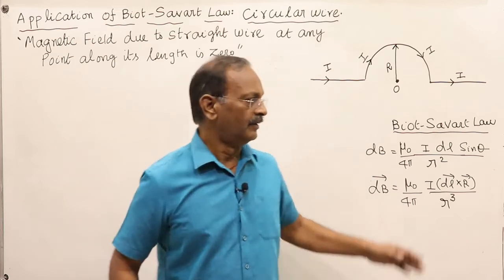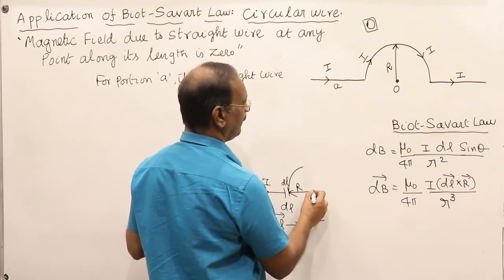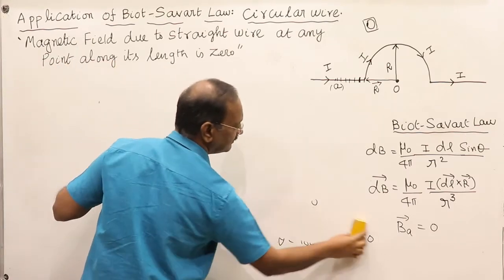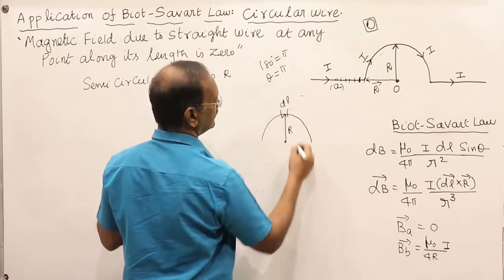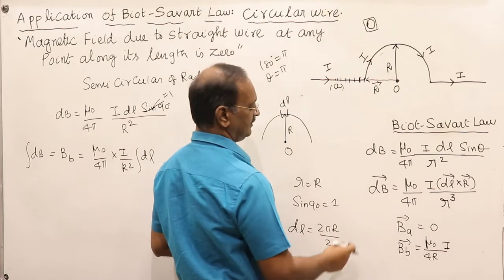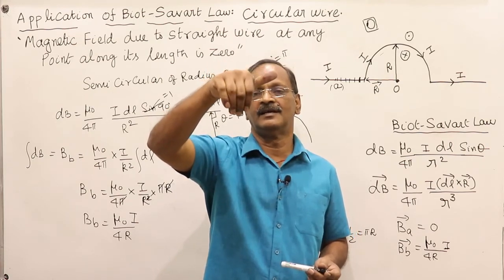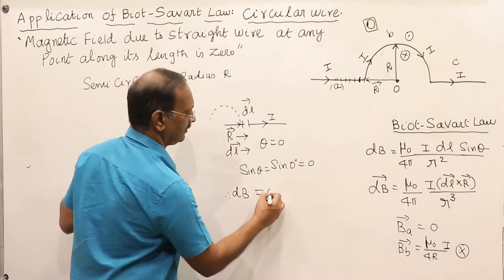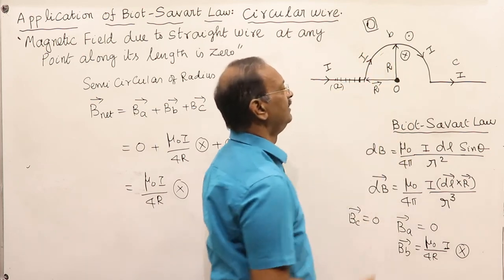32 MAGNETIC FIELD DUE TO COMBINATION OF CIRCULAR AND STRAIGHT WIRES - II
Magnetic Effect of Current: Application of Biot Savart Law.
Total Magnetic Field due to combinations of circular and straight wire carrying current.